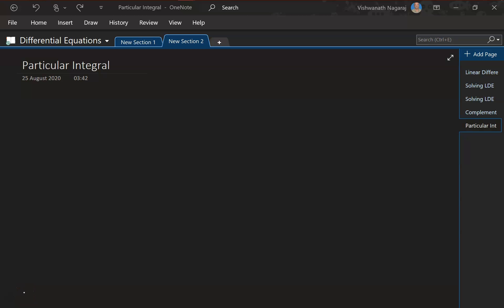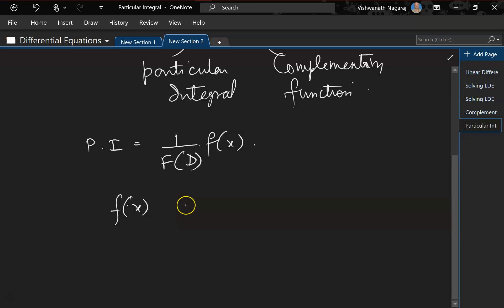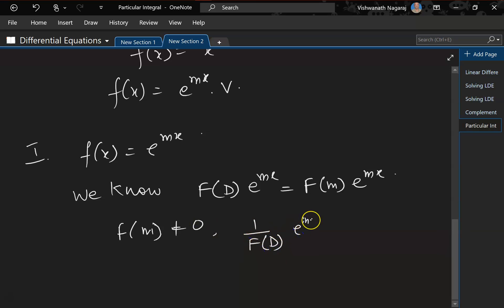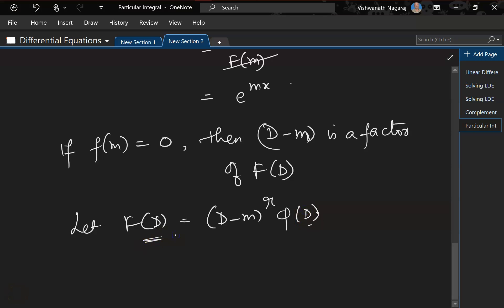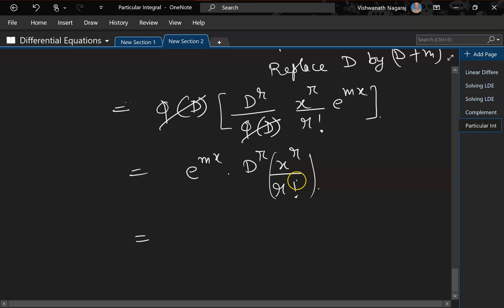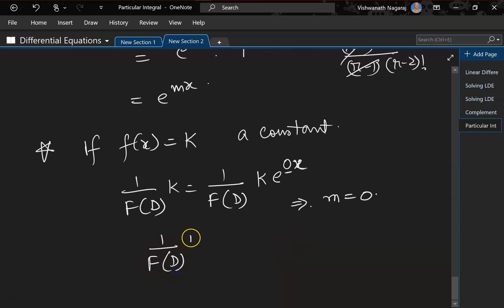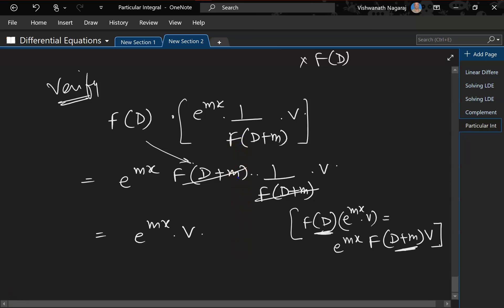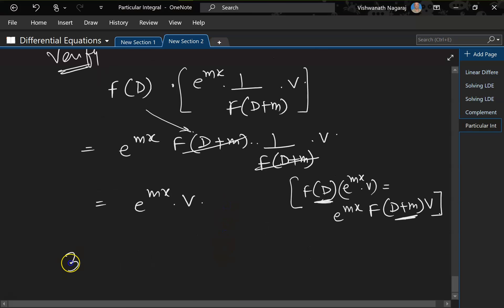023 Finding Particular Integral P I I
PI when f(x) =
a. e^mx
b. cos(mx)
c. sin(mx)
d. e^mx . v
e. a constant